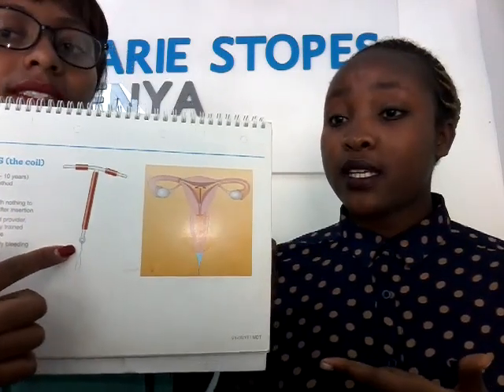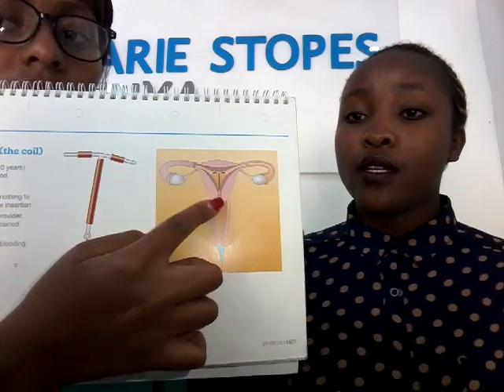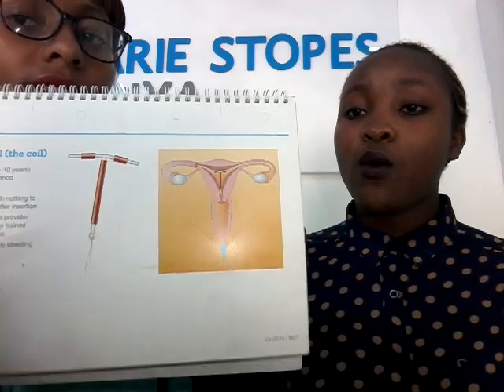Hormonal IUD(Mirena)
The contraceptive that decreases menstrual cramping and also menstrual blood loss.